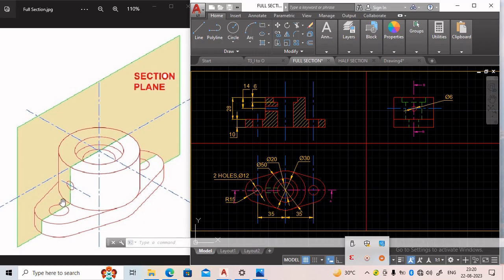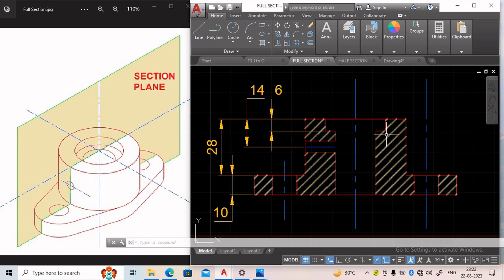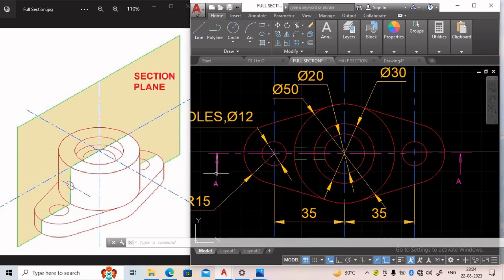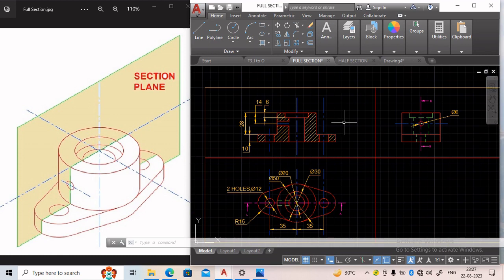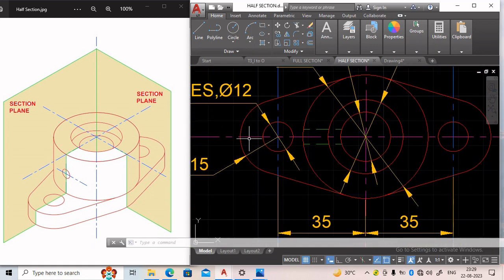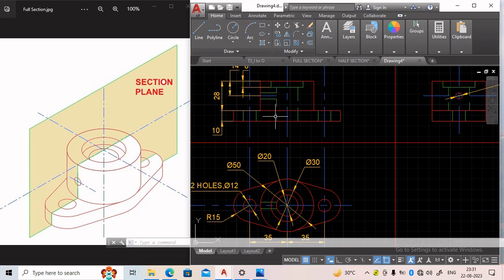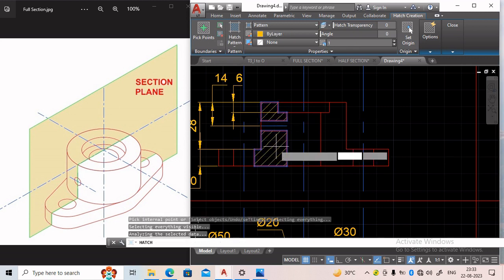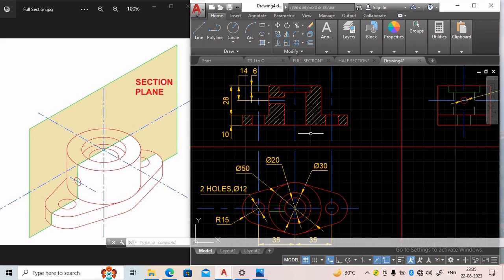AutoCAD | Tutorial 4 | Orthographic Sectional View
In this video, the basic concept of Orthographic Sectional view (Full and Half sectional views) has been discussed in AutoCAD.